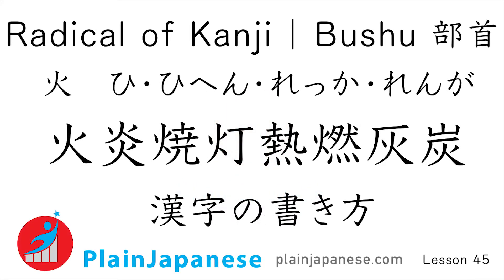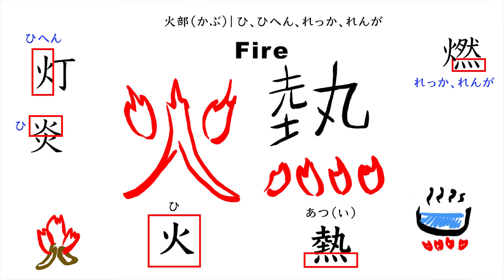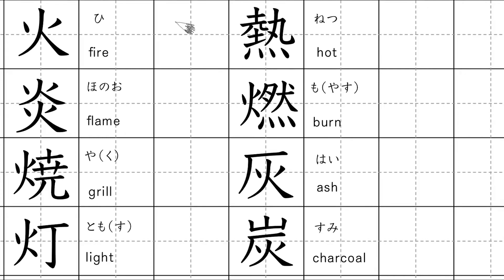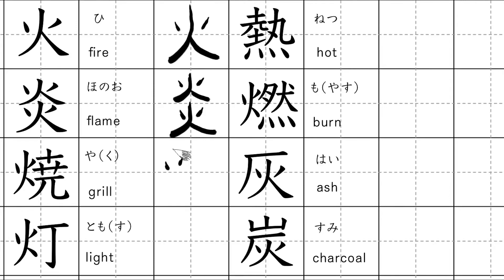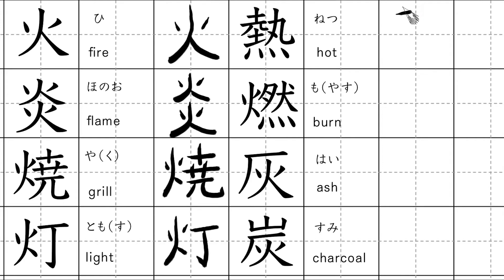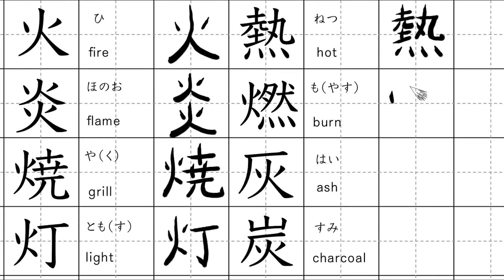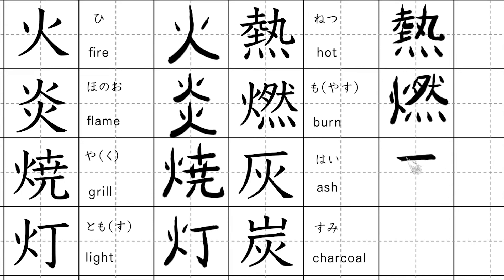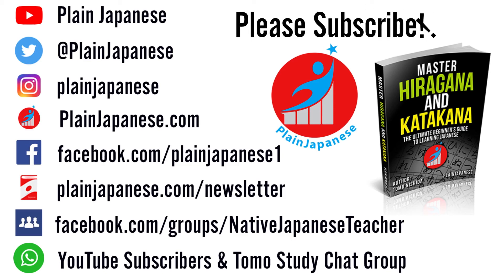Kanji Radicals Bushu 部首 - Hi, Hi-hen, Rekka, Renga, | How to write Kanji with Proper Stroke Order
PlainJapanese Channel Schedule ► 8pm PST Mon, Wed, Fri

★☆★ PlainJapanese Learning Resources ★☆★

★☆★ What do you want to learn? | PlainJapanese Video List ★☆★

★☆★ Learn Japanese with Plain Japanese ★☆★

How is everyone doing today, welcome to Plain Japanese and today you will be learning Japenese! How to write Kanji Japanese and how to write kanji with Proper Stroke Order!

Are you a beginner in Japanese and want to get started with the Japanese language? This is the perfect place for you! With this channel, you’ll be able to start learning the best way. From Japanese vocabulary to pronunciation, going through grammar or learning tips...and much more, your Japanese level will never be the same again!

★☆★ The Quick Summary of Today's Plain Japanese Lesson ★☆★

Kanji Radicals Bushu 部首 - Hi, Hi-hen, Rekka, Renga, ひ, ひへん, れっか | How to write Kanji with Proper Stroke Order | Lesson 45

Meaning of the Bushu Group Kabu [hi, hihen, rekka, renga ] : Fire

Kanji Imi Kun yomi Romaji On yomi Romaji Jukugo Yomi Jukugo imi
火 Fire ひ Hi カ Ka 消火 しょうか Extinguishing a fire
炎 Flame ほのお Honoo エン En 炎上 えんじょう To go up in flames
焼 Grill や（く） Yaku ショウ Shou 焼き鳥 やきとり Grilled chicken
灯 Light とも（す） Tomosu トウ Tou 灯台 とうだい Light house/light station
熱 Hot あつ（い） Atsui ネツ Netsu 熱い あつい Hot/passionate/warm
燃 Burn も（える） Moeru ネン Nen 燃焼 ねんしょう burning
灰 ash はい Hai 灰皿 はいざら ashtray
炭 chacoal すみ sumi タン tan 炭焼き すみやき A charcoal burner

★☆★ REVIEW TODAY'S LESSON ★☆★

★☆★ JOIN MY PRIVATE STUDY CHAT GROUP ★☆★

I have a study support WhatsApp group for my YouTube subscribers.
I answer your question and there are valuable study contents from me.
You can chat with other members, share information, and help each other.

★☆★ ABOUT PLAIN JAPANESE ★☆★

PlainJapanese Channel is the place to learn Japanese from a native Japanese teacher. You can learn Plain Japanese; Real Nihongo. The new Japanese app and ebook are coming soon. We accept your request and do our best to answer.

PlainJapanese' Mission:
Help as many people as possible to learn Japanese on the planet.

Book: Master Hiragana and Katakana The Ultimate Beginner's Guide to Learning Japanese

Video Uploaded by Plain Japanese - Tomo Nishida